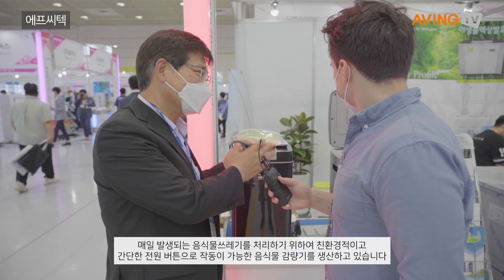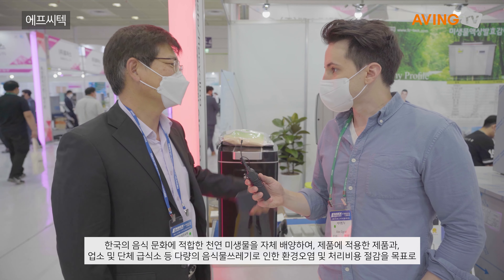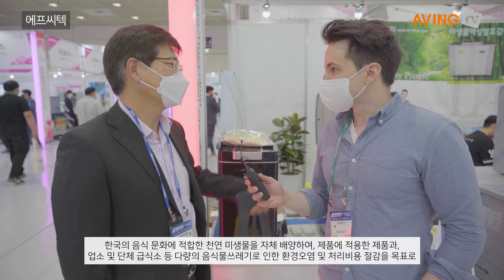에프씨텍, ENVEX 2021서 음식물 감량기 전시... "수거 환경의 쾌적함으로 공익적 가치 제고한다!"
㈜에프씨텍(대표 이명희)은 7월 8일(목)부터 10일(토)까지 서울 코엑스(COEX) C홀에서 열린 'ENVEX 2021(국제환경산업기술&그린에너지전)'에 참가해 친환경 음식물 감량기를 선보였다.

에프씨텍(대표 이명희)은 음식물쓰레기가 발생하는 식당 및 병원 등으로 업소용 음식물 감량기를 제조, 판매하고 있다. 한국의 음식 문화에 적합한 천연 미생물을 자체 배양해 제품에 적용하고 있다. 다량의 음식물쓰레기로 인한 환경오염 및 처리비용 절감을 목표로 사용의 편리성과 신속하고 정확한 A/S가 가능한 음식물쓰레기 감량기를 만들고 있다.

에프씨텍의 미생물 발효소멸 감량기는 고효율 상온 미생물의 호기적 유기물 분해를 이용하여 음식물쓰레기 자체를 소멸 감량화한다. 음식물쓰레기를 토양에 매립할 때 발생되는 악취, 침출수에 의한 지하수 오염, 병원균 전파 등의 문제를 최소화할 수 있는 장점이 있다.

미생물이 생물학적으로 분해할 수 없는 유·무기 물질은 제품 용량 초과 시 배출하여 재활용하게 되는 시스템이며, 음식물류 폐기물 발생 시 수시로 투입할 수 있는 편리한 구조로 건조 제품과 비교 시 전기료와 운영비용의 90% 절약형으로 구조 설계된 친환경 시스템이다.

에프씨텍 관계자는 "음식물쓰레기 발생 시 이동 없이 바로 투입할 수 있어 깨끗한 주방 환경을 조성할 수 있으며, 외부 주변 환경 2차 오염이 없어 수거 환경의 쾌적함으로 공익적 가치도 상승하는 효과가 있다."라고 소개했다.

한편, 42회째를 맞은 ENVEX 2021은 국내에서 가장 오래된 환경기술 전문 전시회로, 국내 환경기업의 해외판로와 내수시장 개척을 위해 해마다 비즈니스 장을 열어왔으며 1,000명 이상의 해외 바이어를 유치하여 국내 참가기업과 비즈니스 매칭을 돕고 있다.

환경보전협회, 한국환경산업기술원, 한국환경공단, 수도권매립지관리공사, 한국수자원공사, 한국환경산업협회가 주관한 ENVEX 2021의 전시 품목은 다음과 같다. 환경산업기술 분야 △수질 △대기 △폐기물 △측정분석기기 △친환경 자동차 산업 △수변구역 생태복원 △해수 담수화 △화학 △정부정책홍보 / 그린에너지 분야 △친환경 자동차 산업 △태양광 및 태양열 △풍력 △수소, 연료전지 △소수력 △지열 △해양 △가스화 및 바이오